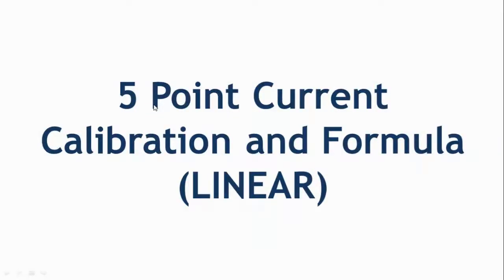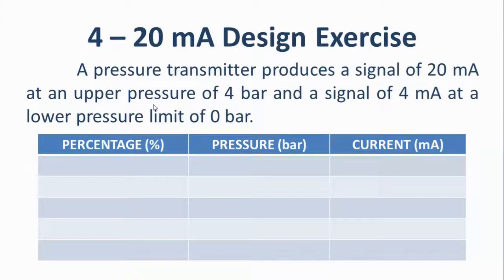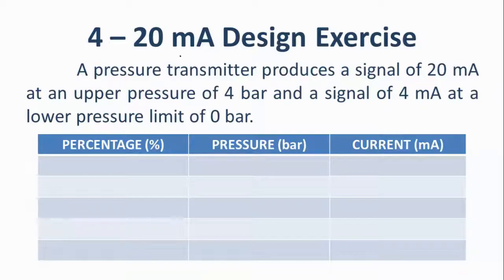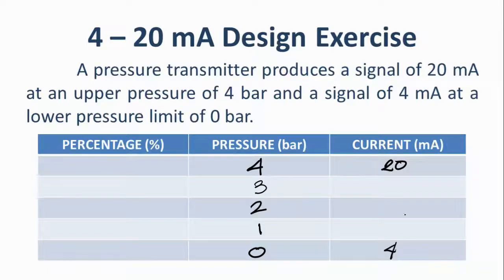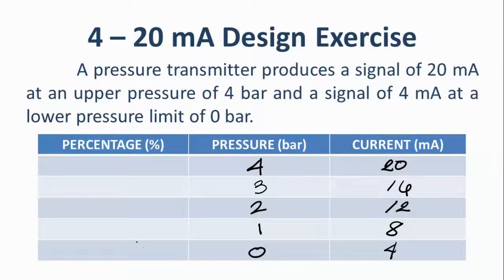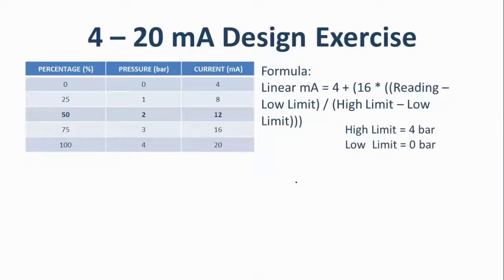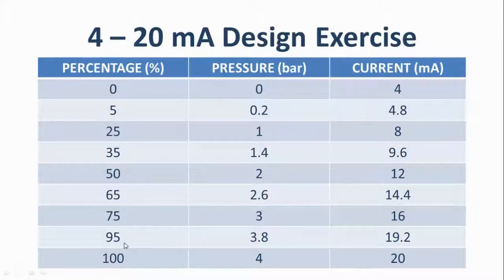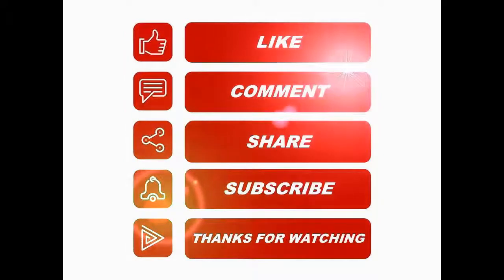5 Point Linear Current Calibration & Formula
This video will show us how to make a 5 Point Calibration Table assuming that the system has a Linear Response. As well as, using the Linear Current Formula.